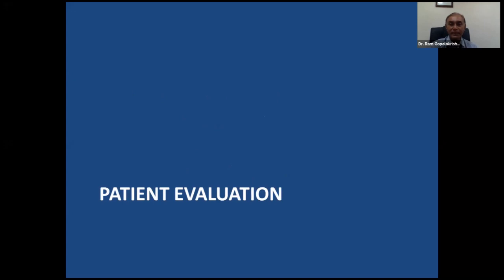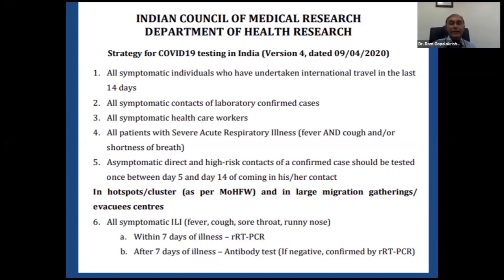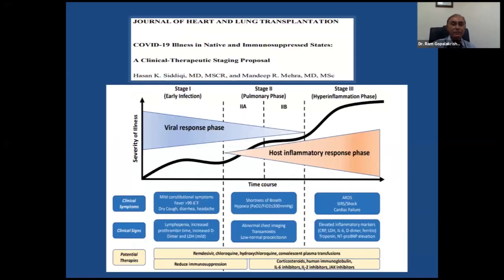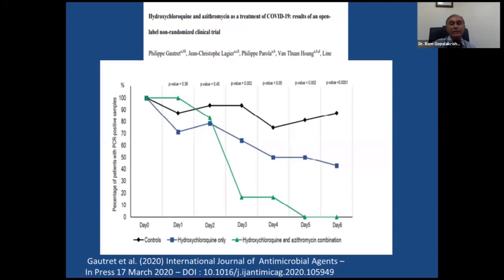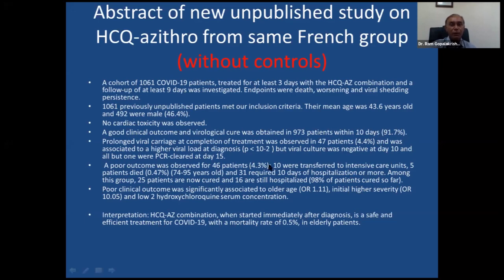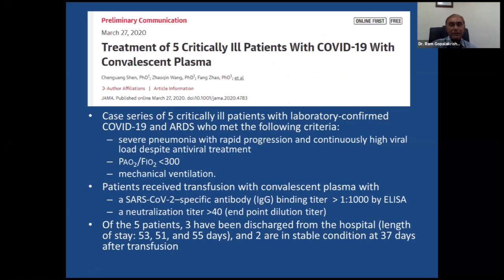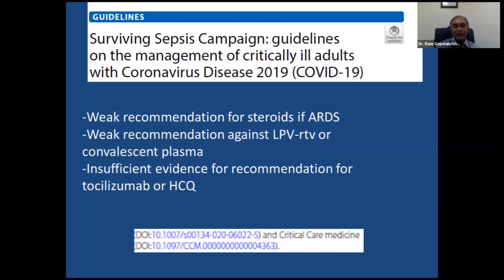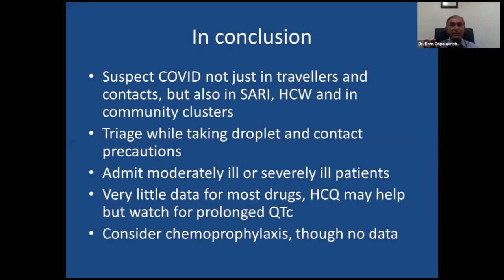Patient evaluation, treatment approach, review of drugs & chemo prophylaxis | CIDS Webinar COVID-19